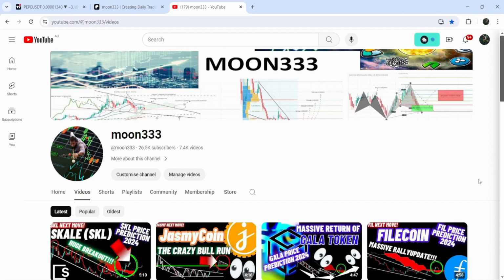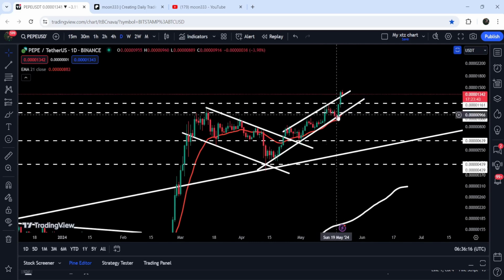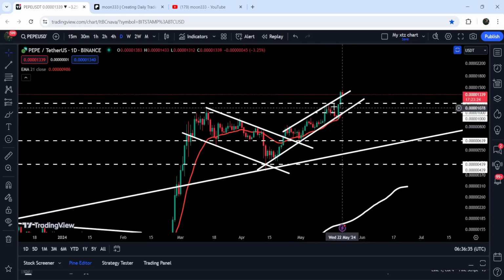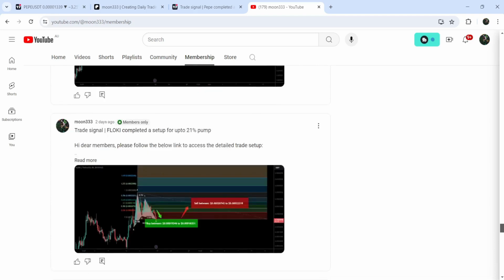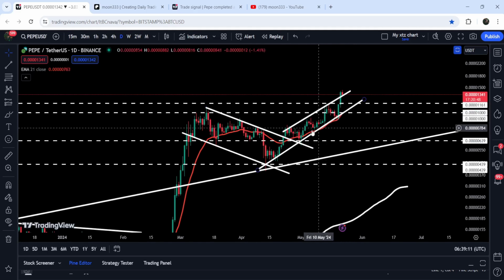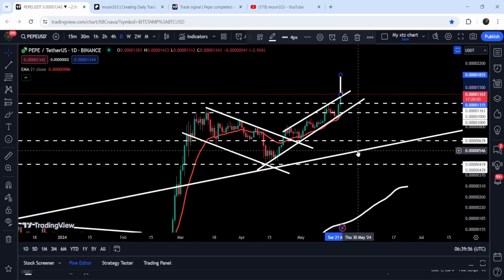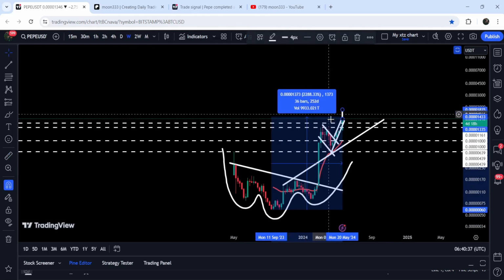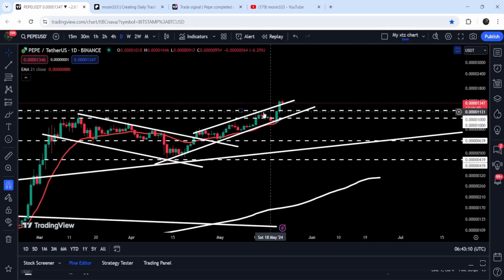PEPE Crypto Coin Surged 1835% Now What Next? | Updated, 22 May, 2024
Or